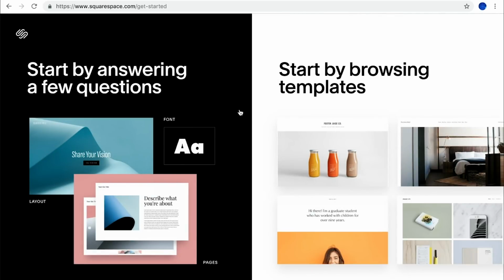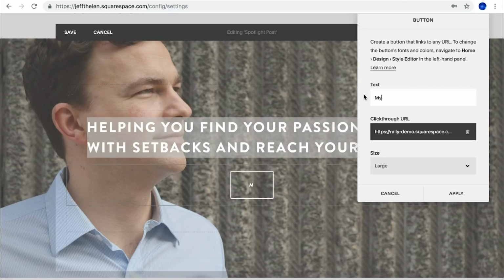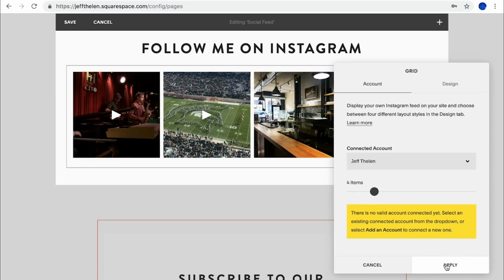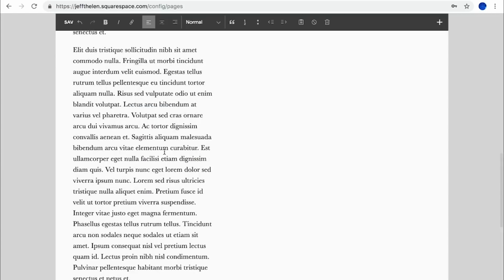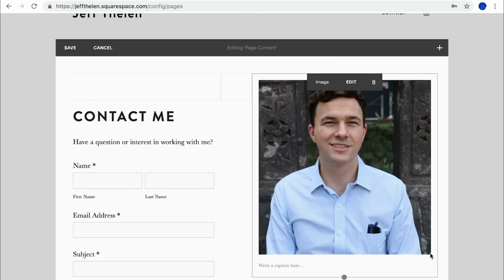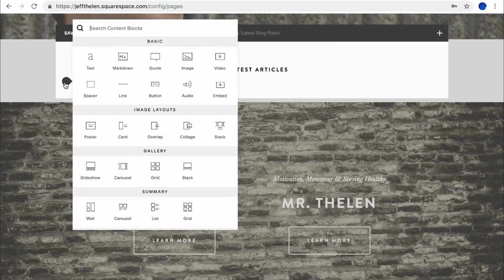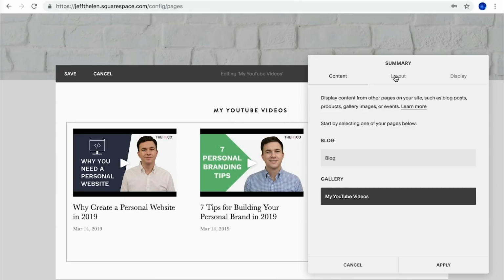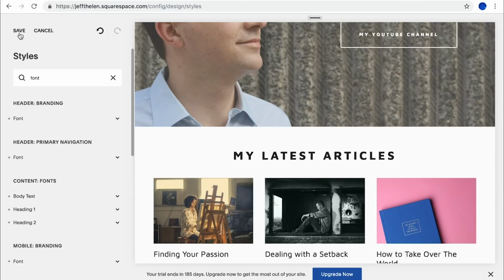How to Create a Website - Squarespace Tutorial 2019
Learn how to create a website in our step by step Squarespace tutorial 2019.

About this video:
Learn how to make your website in a matter of hours in our Squarespace tutorial 2019. Learning how to use Squarespace is easy. You can build a website quickly with great results using Squarespace. In our tutorial video, we walk you through step by step how to create a website with 4 pages: home, about us / about me, contact page and a blog.

I am not a designer or developer, in this video, I will create my website for my personal brand. I have used Squarespace previously, but someone from my team always created the website and I would write a blog post, add Google Analytics code, or maybe update some text. This is the first time I made a website on my own. I wanted to show that if I can build my website, you can create your website by following our Squarespace tutorial video.

Sign up for Squarespace
Choose a Template (Rally)
Update homepage
Update about us page
Create a blog and add articles to the blog
Create contact page and link website sign ups to your email
Embed an email sign up form from Convertkit
Embed videos on your Squarespace website
Connect Instagram to display your latest Instagram posts

In our free build a Squarespace website course you will also learn how to connect your custom domain using Namecheap or Squarespace, create a Google Analytics account, connect your website to Google Search Console, Squarespace SEO basics, how to sell products using Squarespace e-commerce and much more.